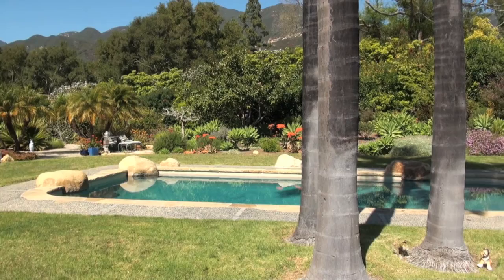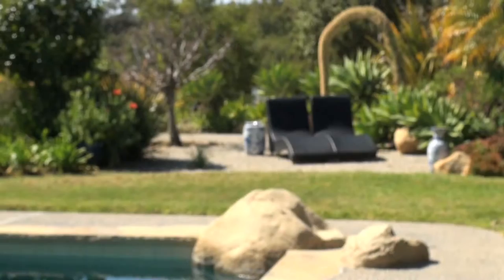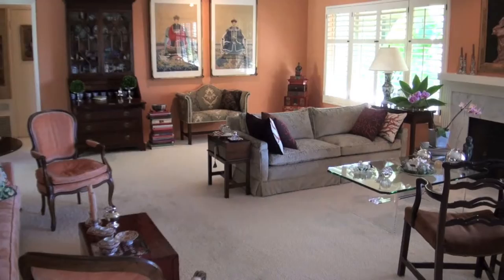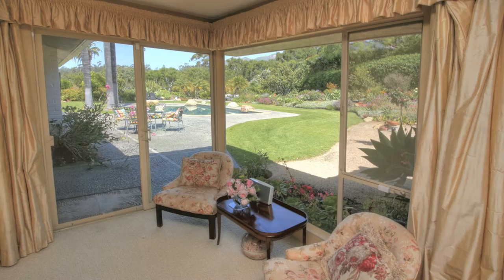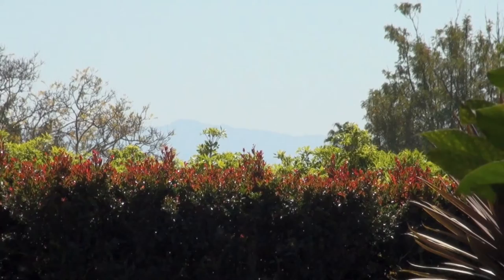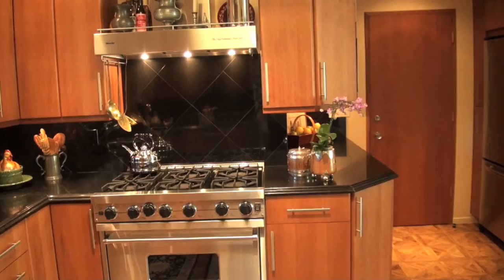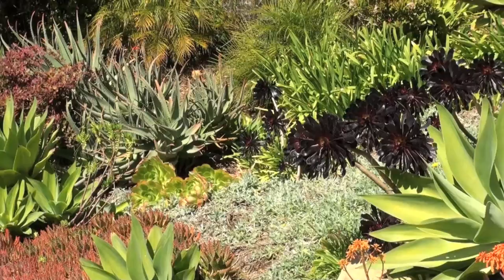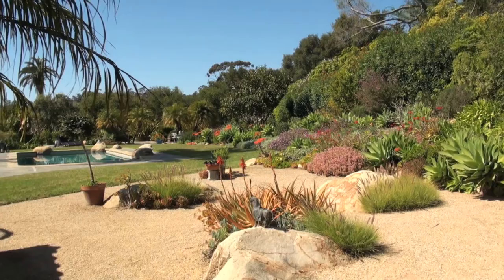Billv Juan Crespi